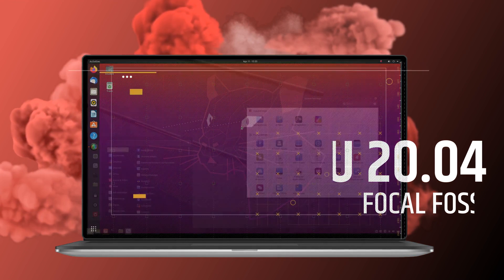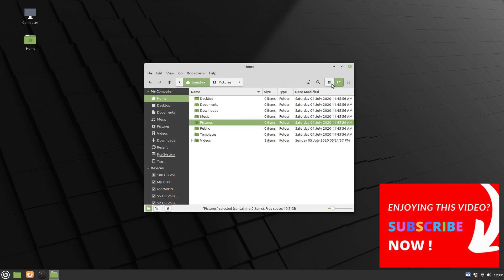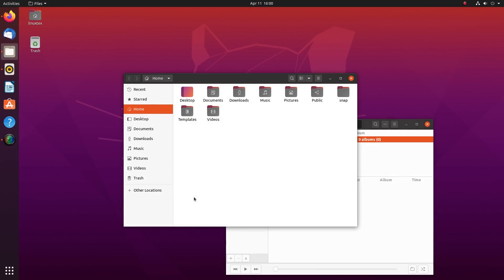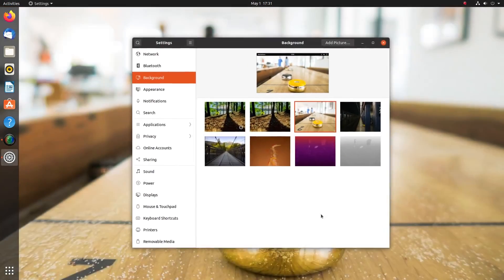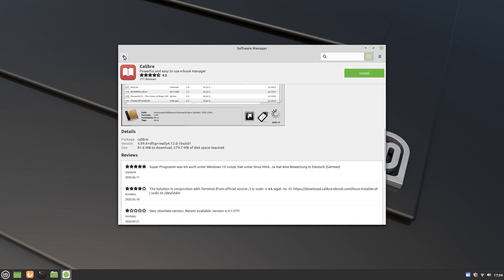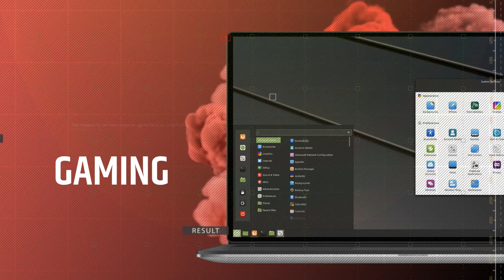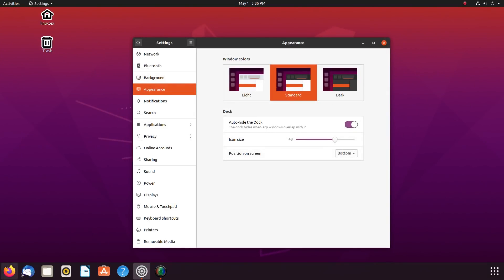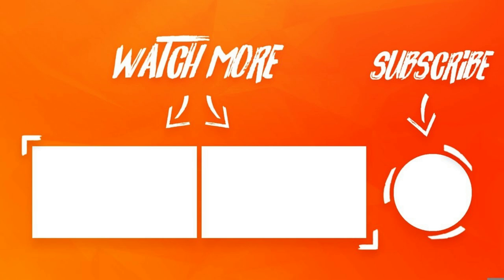Ubuntu 20.04 LTS Vs Linux Mint 20 | Which Is The Best Distro of 2020 (NEW)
Ubuntu 20.04 and Linux Mint 20 are the TOP 2 Linux Distros That You Could Be Using in 2020. But which one gives you better performance, But which among them is the best? Which among them is more suitable FOR You? Ubuntu 20.04 or Linux Mint 20. Let's find out.

Ubuntu and Linux Mint, are very close to each other and at the same time, miles apart.

The brand new Ubuntu 20.04 LTS and newest Linux Mint 20 are power-packed releases, both coming with noticeably faster performances than their previous versions.

They both come with improved visuals, faster boot-up times, and overall, the newest versions of Ubuntu and Linux mint, are better than ever.